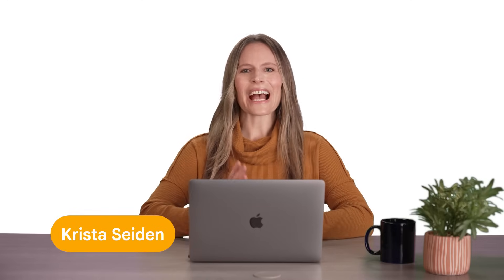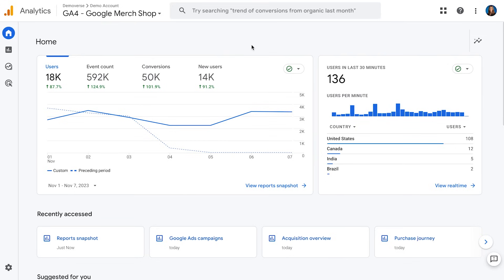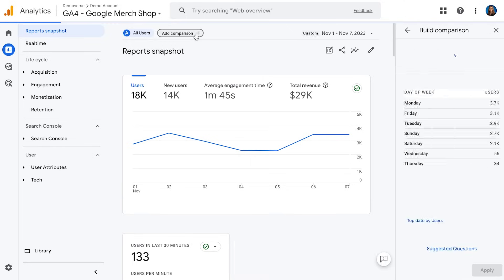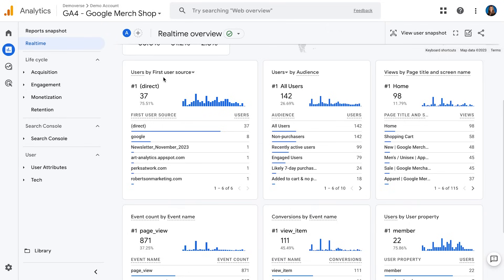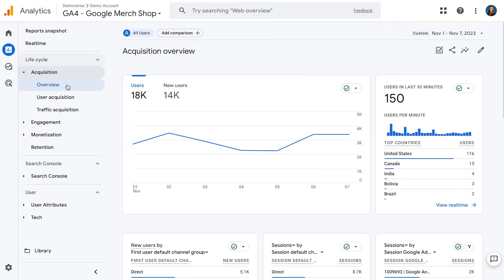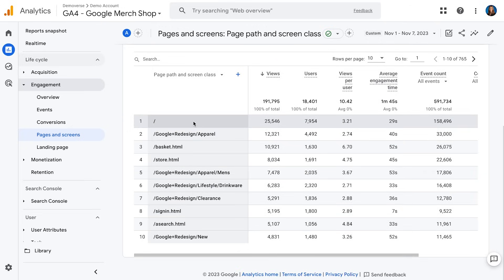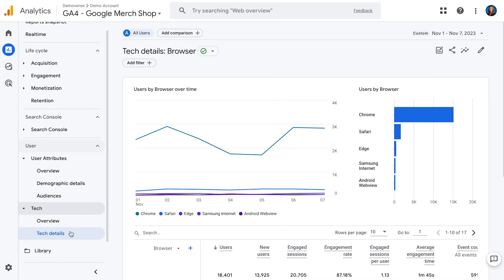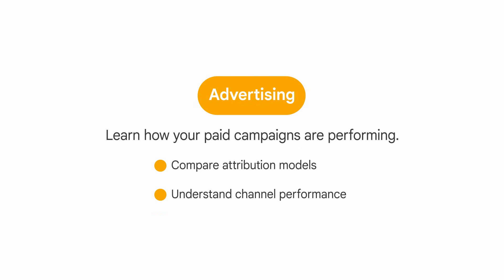Reports and UI Tour in Google Analytics: How to use reports to answer common business questions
Learn how to navigate around Google Analytics and use reports to answer some of the your common business questions.  This video is the first in a series of videos all about reporting in Google Analytics.

And ask your questions in the comments for a chance to get answers in an upcoming video.

Follow along and view real data
in the Analytics demo account:

For more Google Analytics support and community,

Overview of Analytics reports
(including overview reports and detail reports):

(If you migrated from UA)
Compare reports between Universal Analytics and Google Analytics 4: